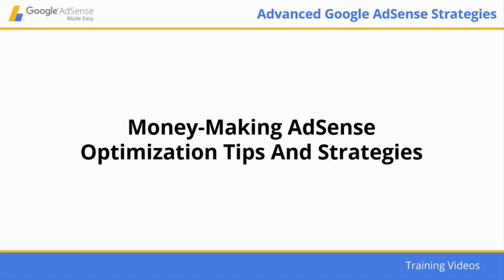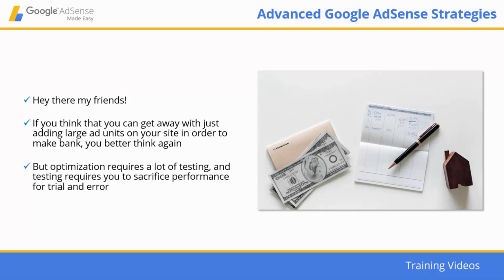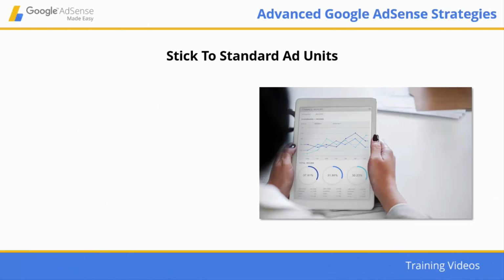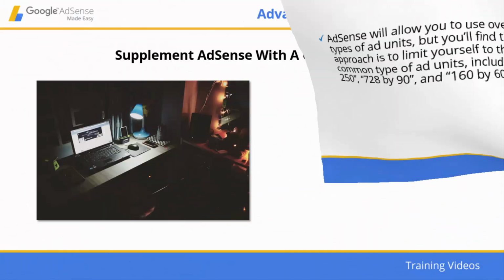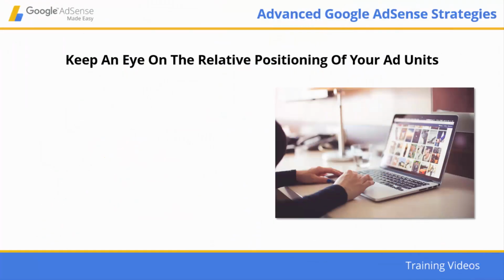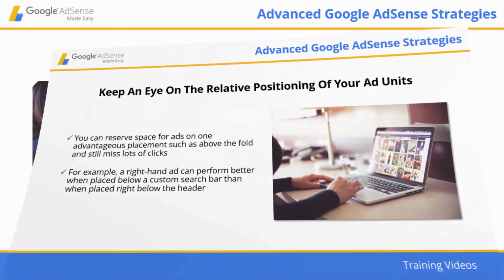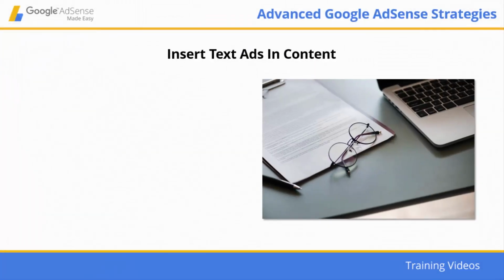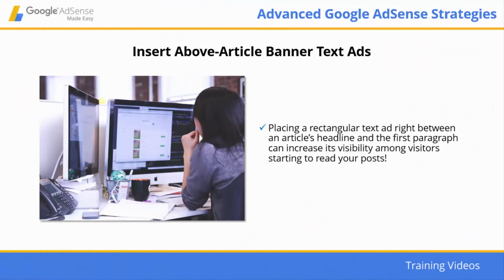16. Google AdSense Made Easy - Money-Making AdSense Optimization Tips And Strategies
Google AdSense Made Easy - Money-Making AdSense Optimization Tips And Strategies

Google AdSense Made Easy eBook and Video Training with Personal Use Rights
This is your Ultimate Chance to Monetize Your Websites and Blogs Instantly Without Spending Much…

Now you too can take your business to the next level with the best use of GoogleTM AdSense